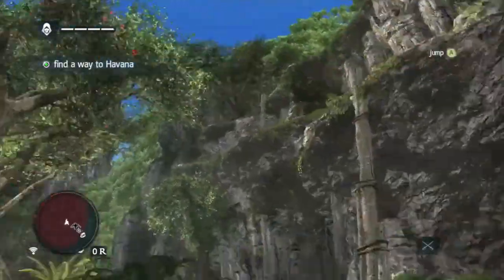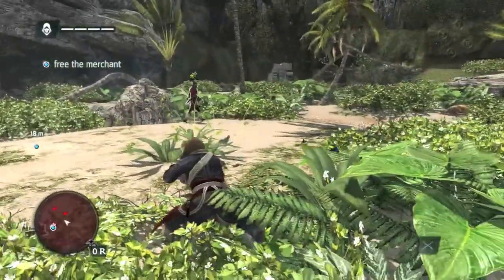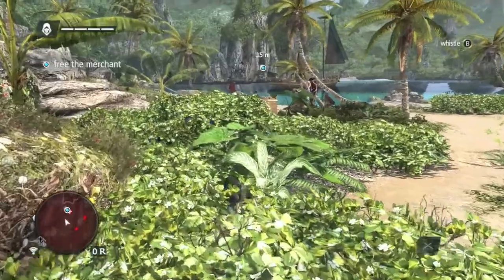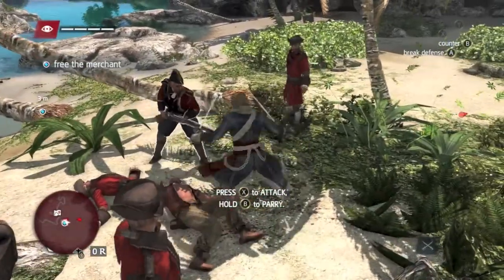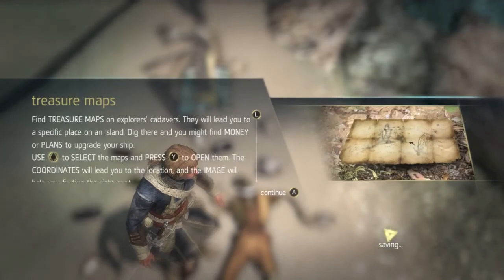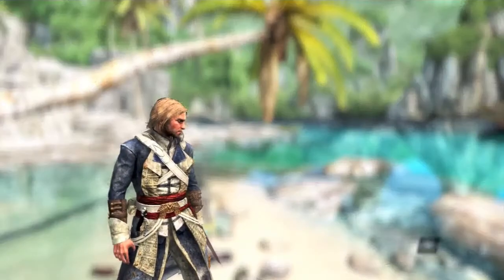Assassins Creed 4: Black Flag | Cheeky Peek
I've had times in the past where my favourite Youtubers start doing playthroughs of a game I want to play for myself and it really bugs me because it means I can't watch their videos, sometimes for weeks at a time. I really want to avoid doing this on my channel so for newly release story driven games, I am going to be a cheeky one-off video, showcasing the game but without spoiling too much. Hopefully it will achieve the same as playing a demo but instead you got me mumbling over the top of it. Awesome.

This time it's Assassins Creed 4: Black Flag. I was pretty tired when I did this video so it resulted in me being less energetic than usual but the video is more about previewing than the game than my commentary, it was surprisingly relaxing at the beginning though, I really enjoy the tropical environment.